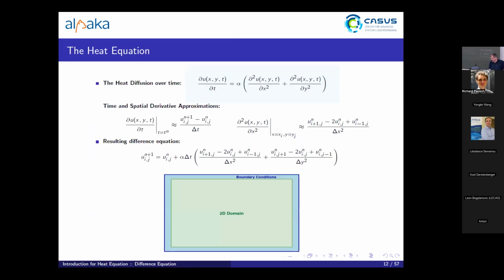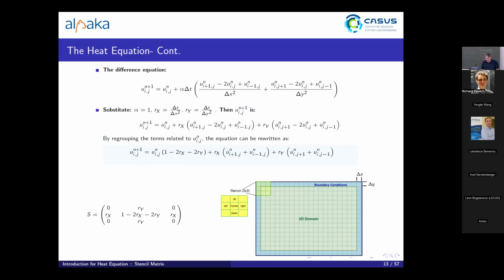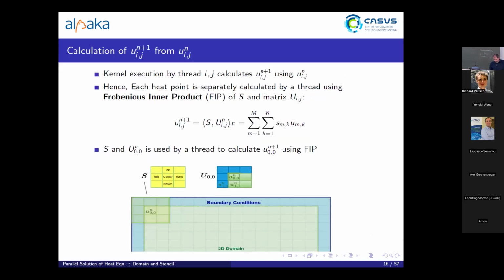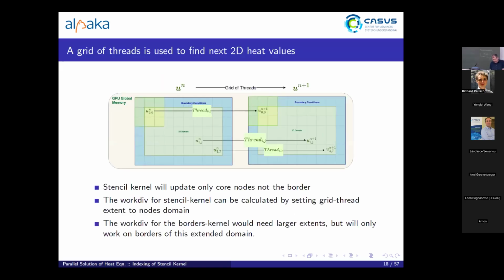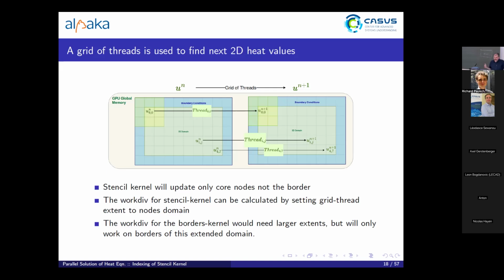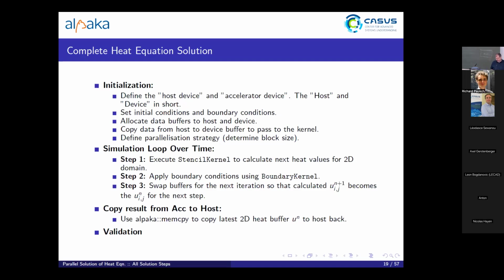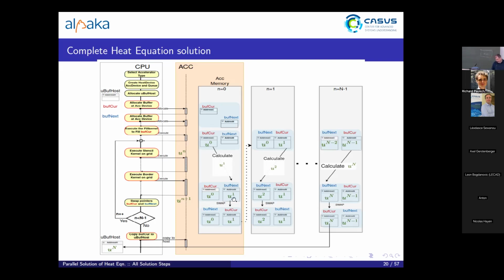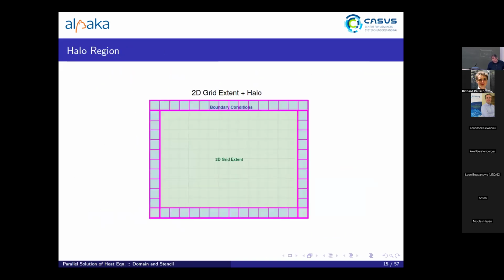1 7 The heat equation stencil